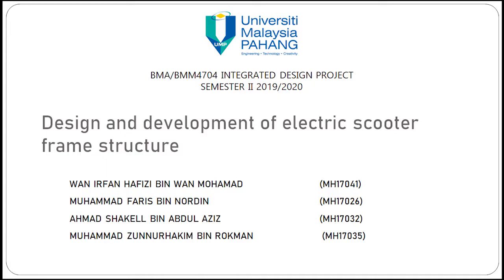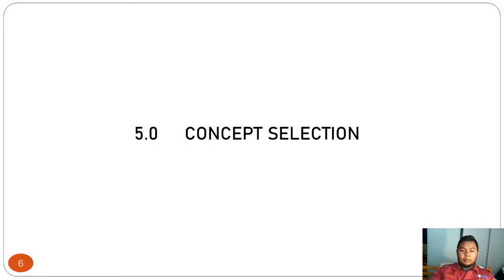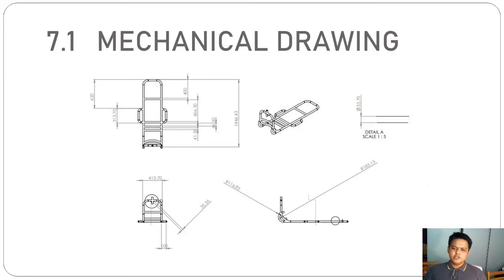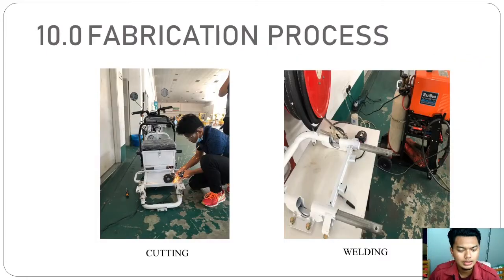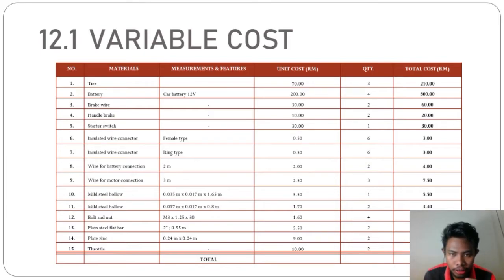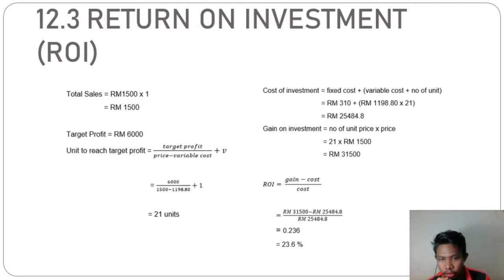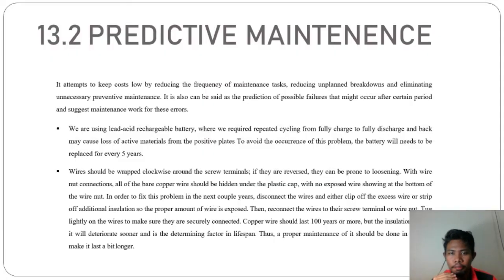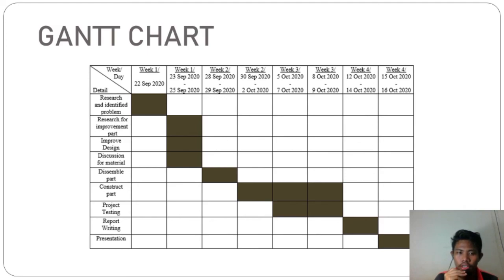INTEGRATED DESIGN PROJECT FINAL PRESENTATION BMM/BMA 4704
This video is for Integrated design project final presentation which was conducted By Design and development of 3 wheel electric scooter chassis group.

Especially presented to our IDP Supervisor, Ir Dr Fadhlur Rahman bin Mohd Romlay.

Thank you for watching this video, If there’s is any questions regarding this video, can be asked in the comments section below, I will replied the comments as soon as possible. Thank you again for lending your ear.